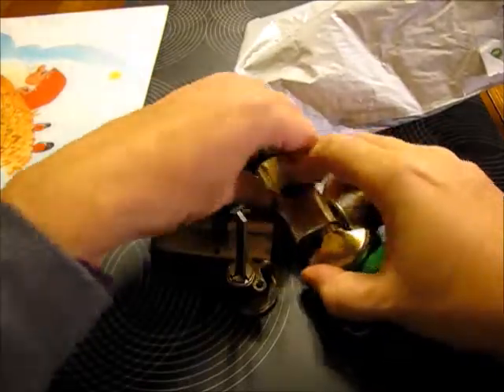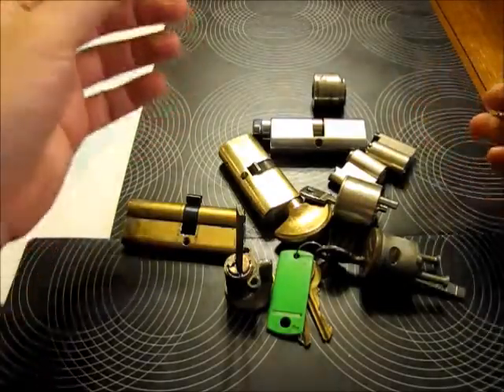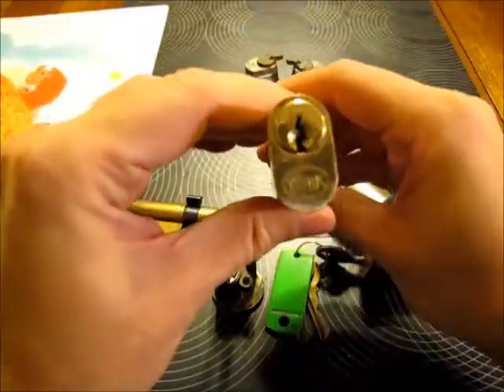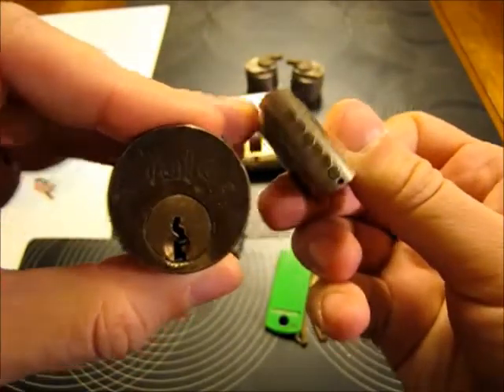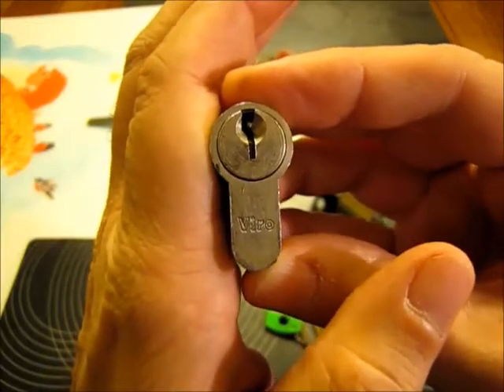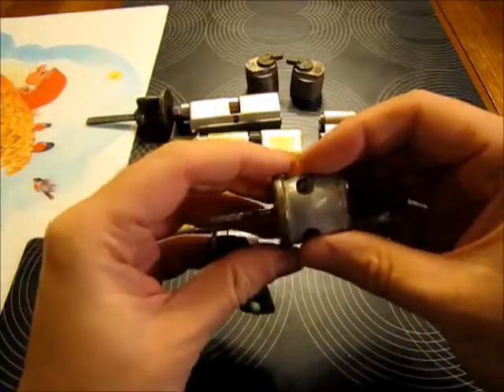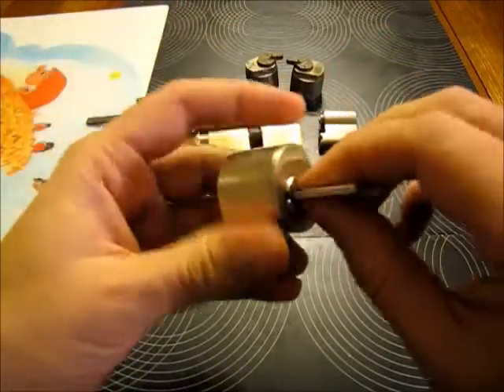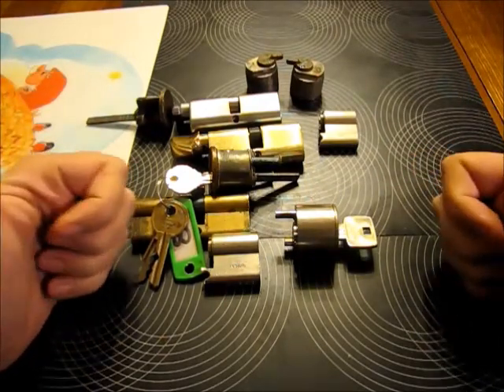[107] Bag of locks (Thanks e4kan!!!)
Go to his channel too! :)